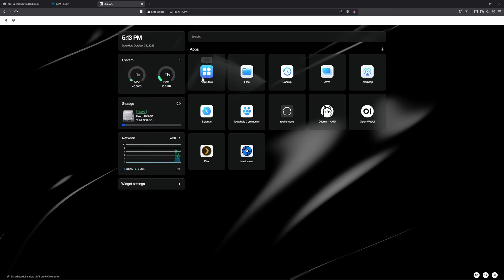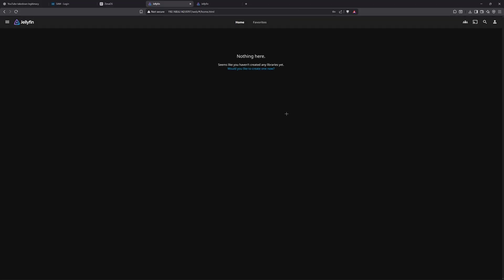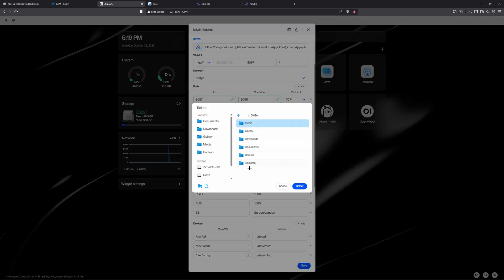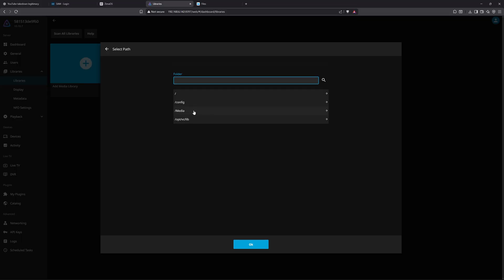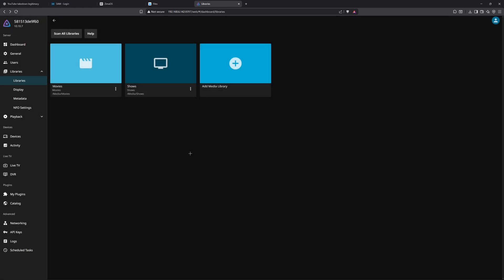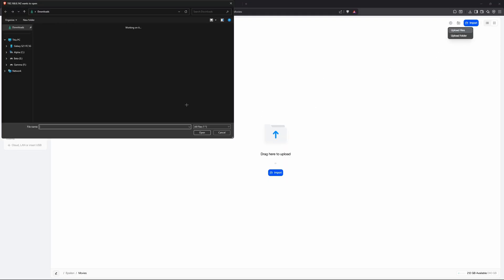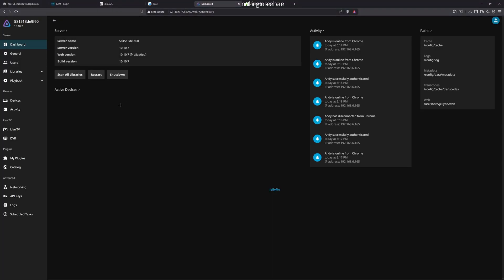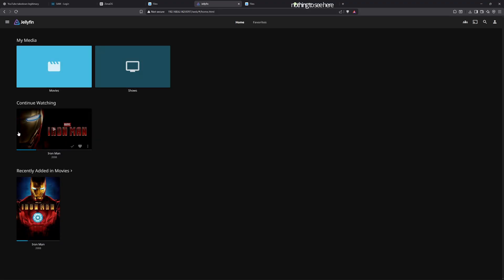How to set up Jellyfin on ZimaOS (Own your media)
I show you how you can own your own media and setup Jellyfin on ZimaOS.

Beat by (Prod, Mikey)

My setup:
Main monitor
Second monitor
SC3 Audio interface
Mic arm
K668 Mic

💬 Questions?